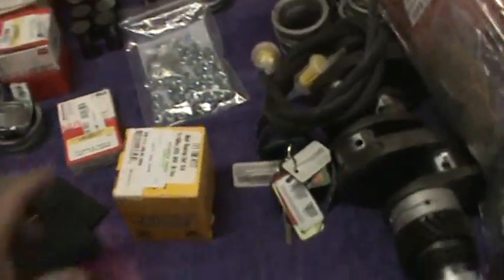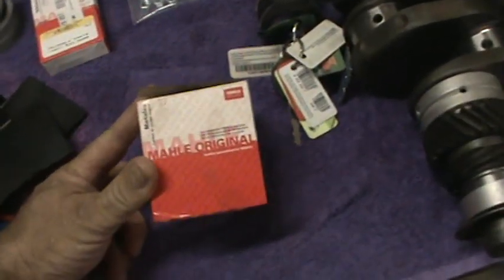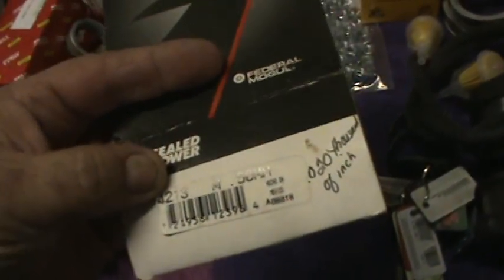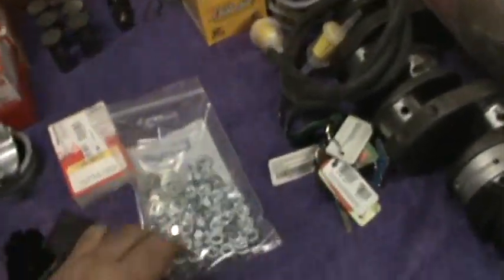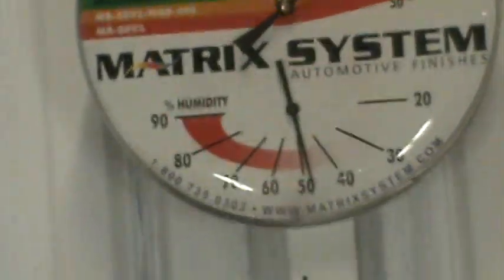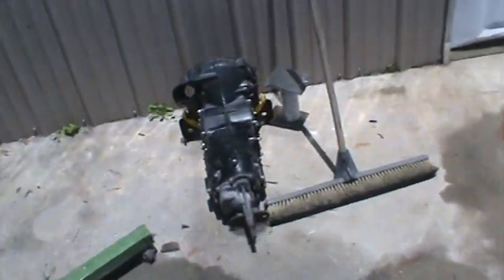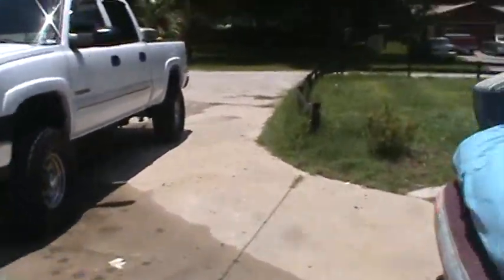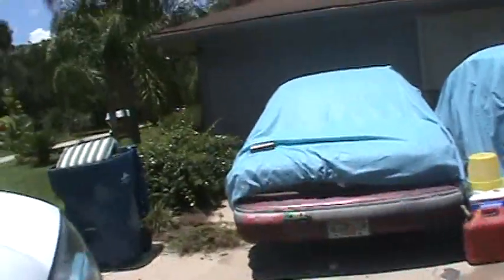SOME VW GOODIES